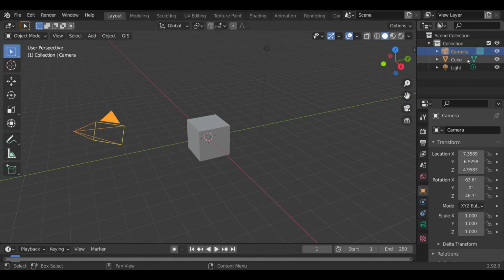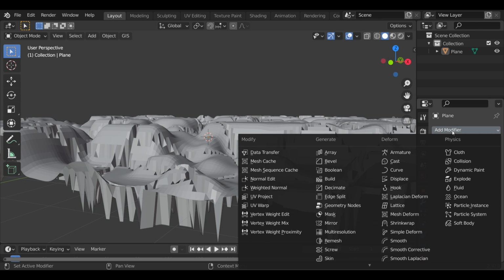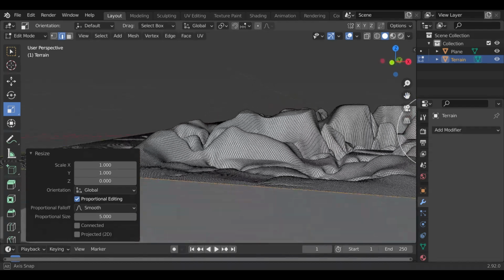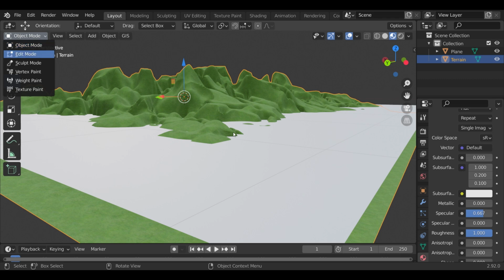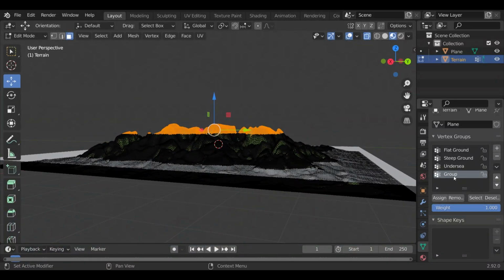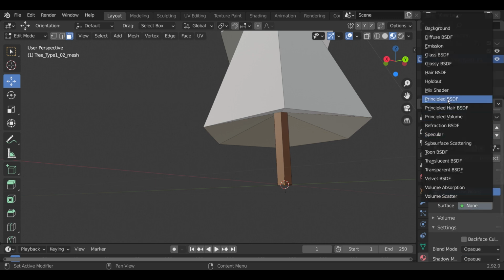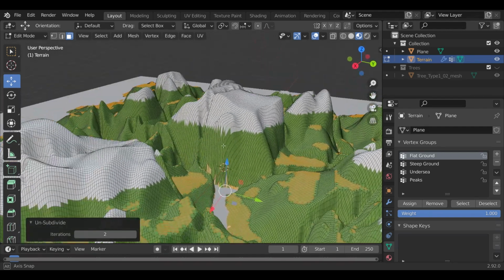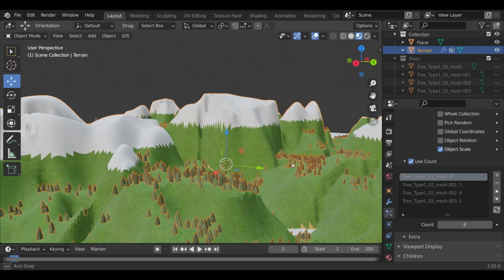Making Open-world Terrain for my Sonic fan game in Blender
I was experimenting with Blender and made some open-world terrain I was happy with. Following that, I recorded myself repeating those steps for this dev log.

I have much more work to do before the next update for my game is ready. In the meantime, I hope you enjoy this.

TIMESTAMPS:

0:00 Deleting the Cube
0:10 Adding a plain old plane
0:50 Adding a displace modifier
2:20 Adding a subdivision surface modifier
2:45 Adding another displace modifier
5:30 Adding another subdivision surface modifier
6:00 Adding a decimate modifier
7:10 Adding ANOTHER displace modifier
8:49 Adding another plane
9:40 Scaling and moving the edges of the Island
12:30 We are definitely NOT halfway
13:20 Creating a new Material
14:20 Begin UV Editing
16:40 Assigning Vertex Groups
17:50 Explaining my open-world design decision i.e. why trees don't grow on steep hills
18:31 Assigning Vertex Groups continued
19:38 Selecting the Underwater faces for a new Vertex Group
21:38 Selecting the Peak faces for a new Vertex Group
23:50 Creating a new Material for Peaks
24:55 Creating a new Material for Underwater
26:10 Adding a Particle System Modifier
26:30 Importing a tree model
27:00 Adding Materials to the tree model
28:30 Configuring the Particle System
31:35 Fixing the Vertex Groups
32:54 Un-Subdivide the Flat Ground Vertex Group
33:43 Fixing the Vertex Groups continued
34:38 Configuring the Particle System continued
35:45 Adding a greater variety of trees
38:10 Configuring the Particle System continued
38:41 So yeah